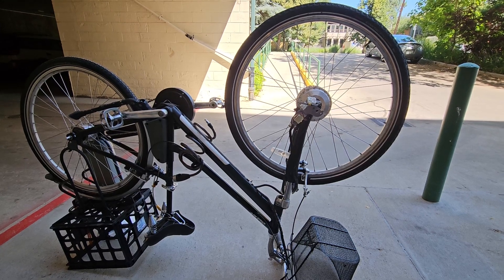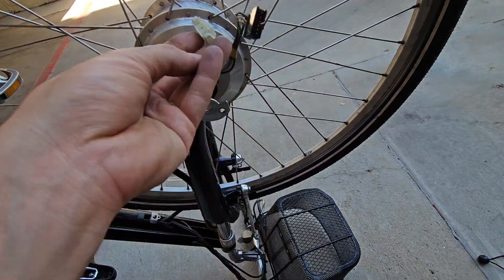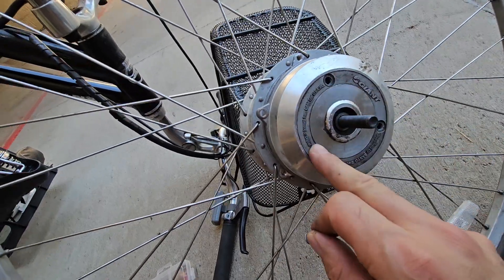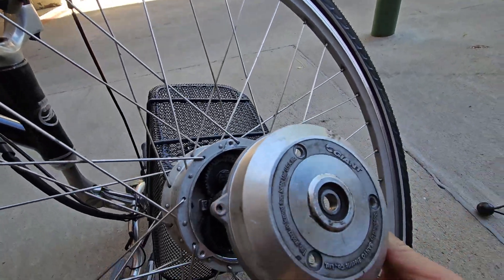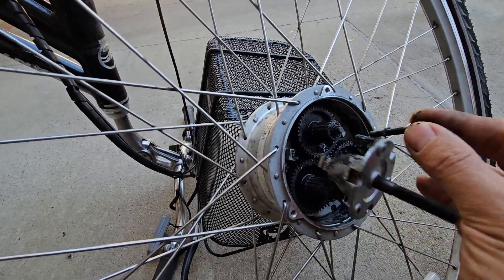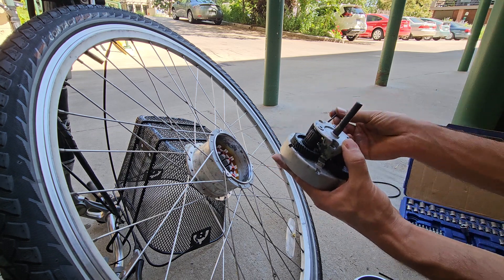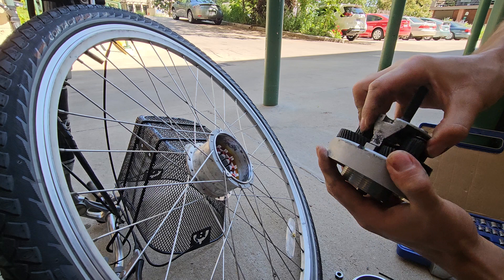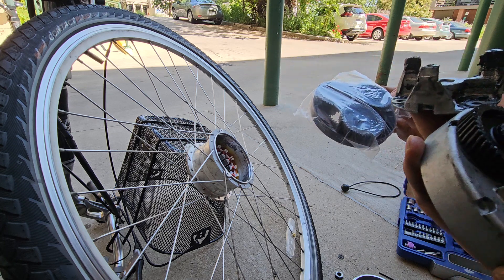Giant Ebike Wheel Hub Motor Planetary Gears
Giant Ebike Wheel Hub Motor Planetary Gears E-BIKE Electric Machinery Gears sedx24 232a 432a 630a SAN YO ELECTRIC Accessories

Grinding noise, Worn out gears